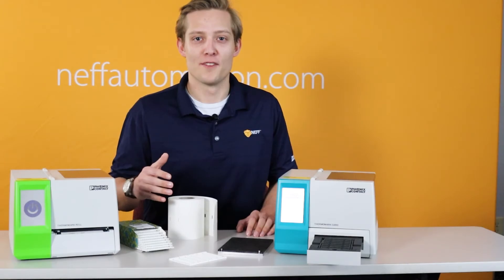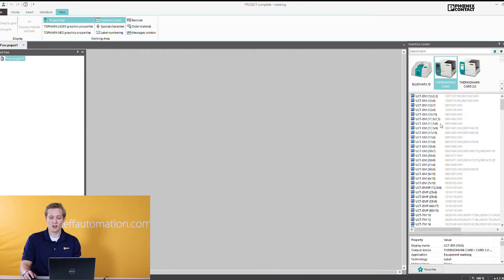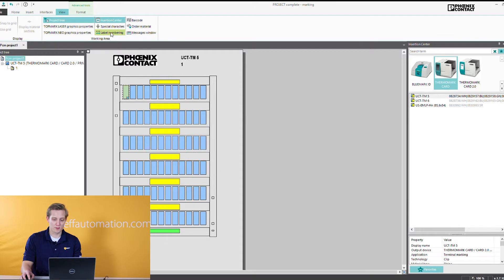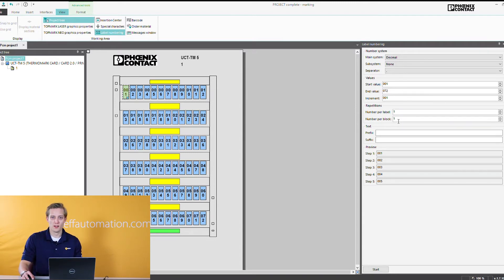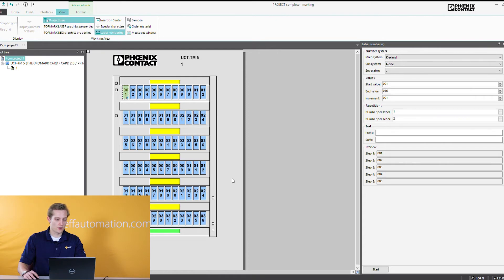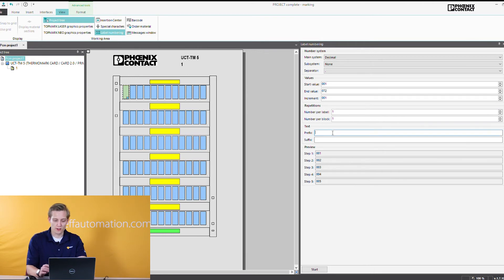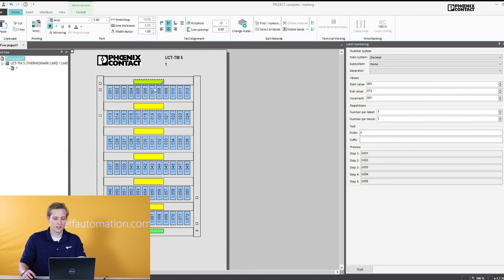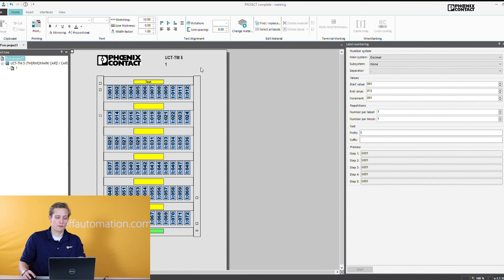Phoenix Contact Thermomark Printer Software Tutorial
Johan Wilbrink, Electrical Product Specialist at NEFF, shows you how to use Phoenix Contact's Thermomark printer software.